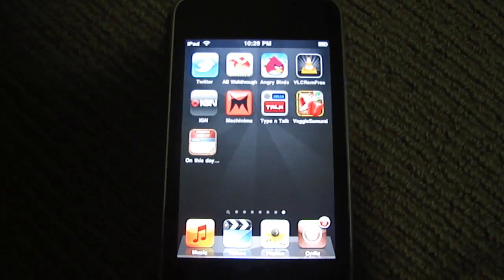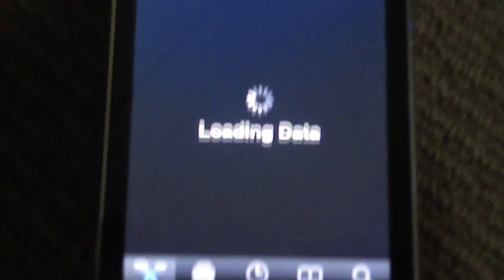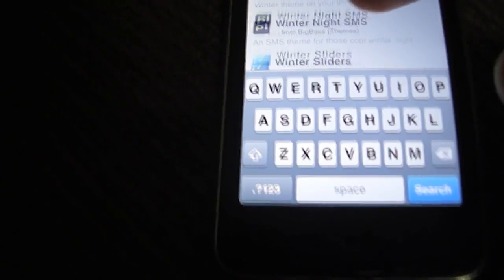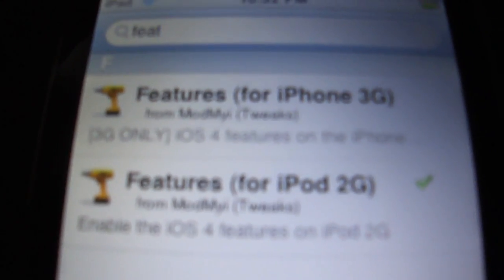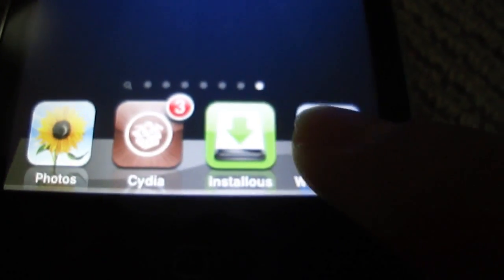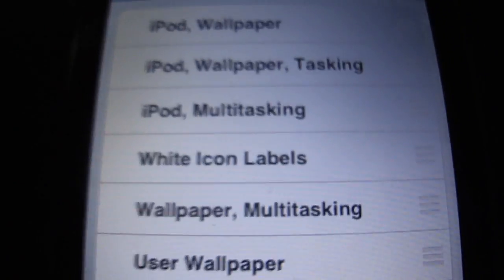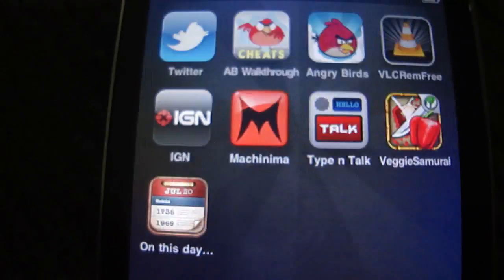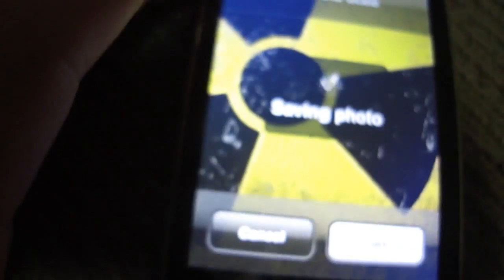How to enable Multi-tasking and home screen wallpaper on iPod Touch 2g, iPhone 3g [HD]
This video shows you how to enable multitasking and homescreen wallpapers on your ipod touch 2nd generation (MC & MB Models) & iPhone 3rd gen. It's very simple just open up cydia and search for winterboard and then search for "Features"